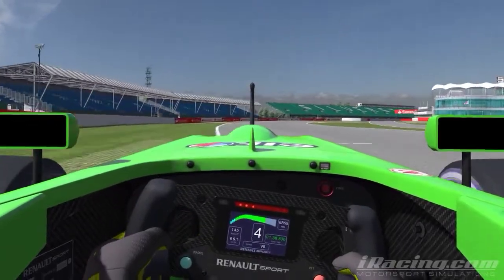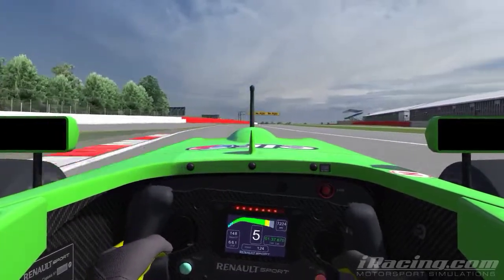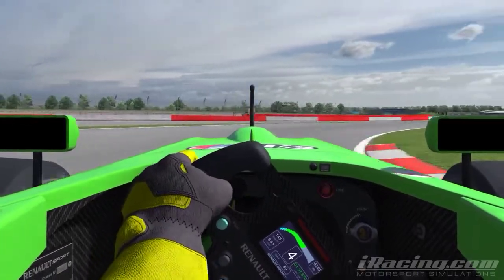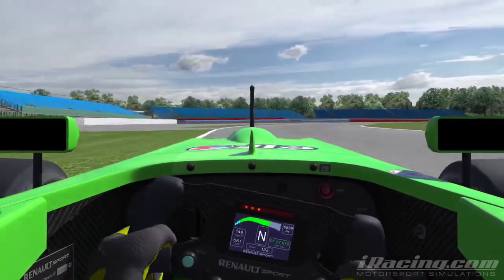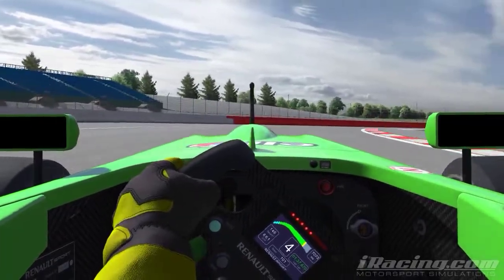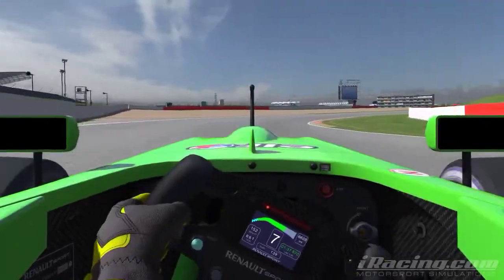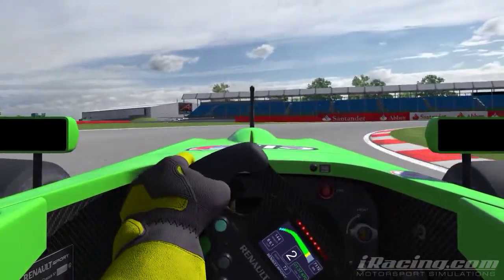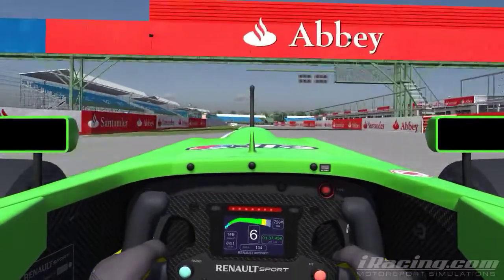Lap with commentary: 1.37.4. FR2.0 @ Silverstone Historical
Default weather. 20% track state.